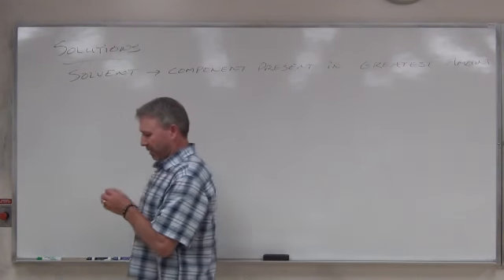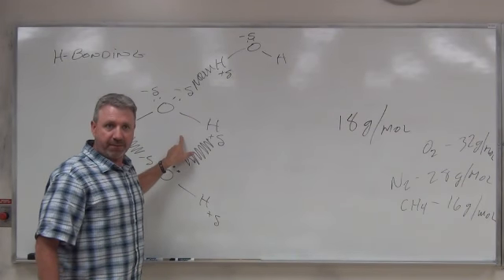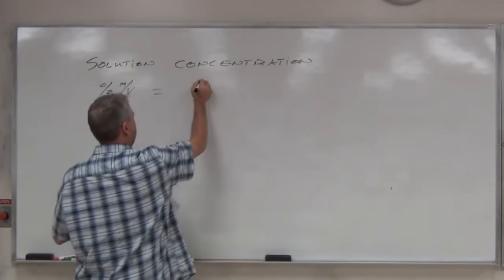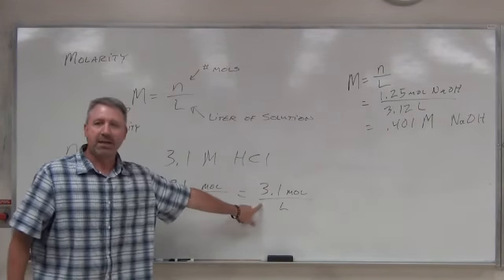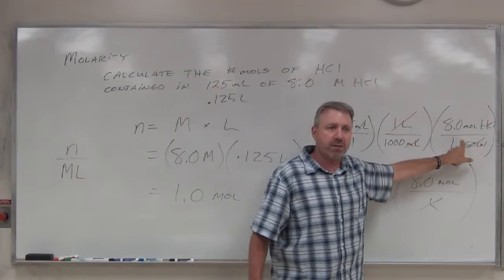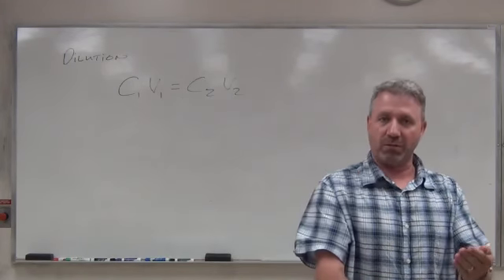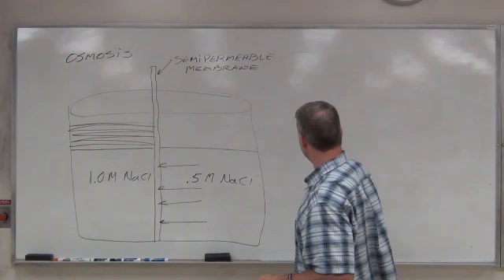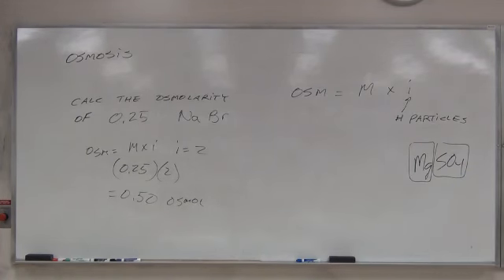CHEM 100 Hybrid - Lecture 5 - FULL